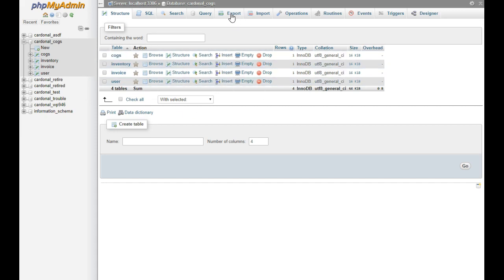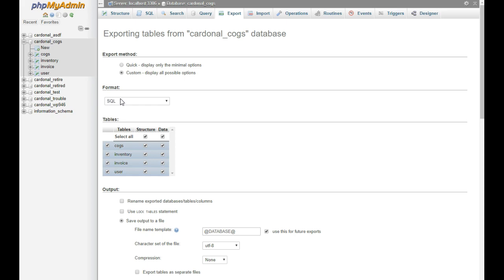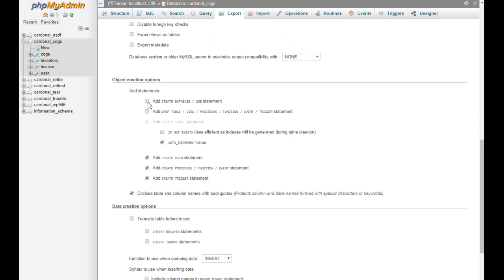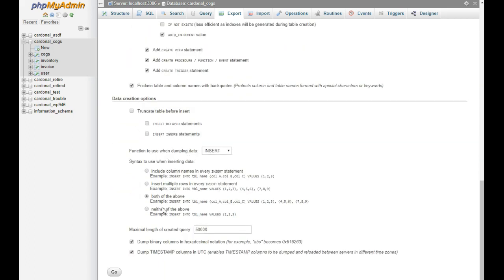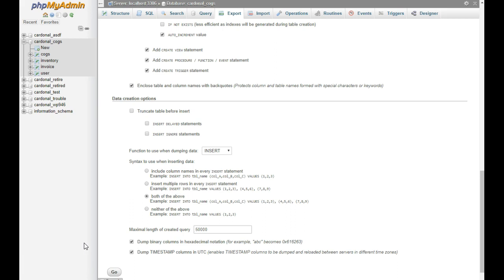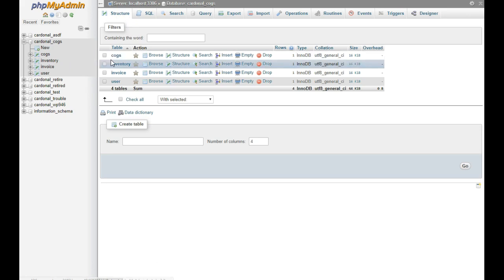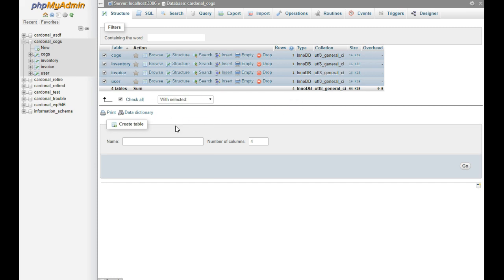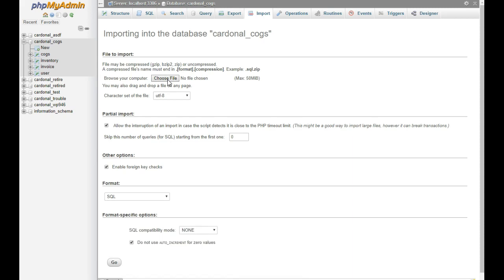MySQL Database Backup and Restore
A simple video on how to backup and restore a mysql database.